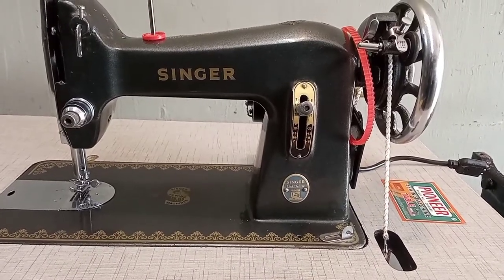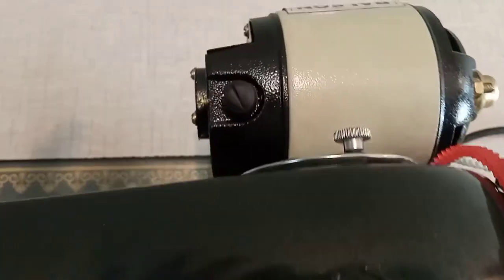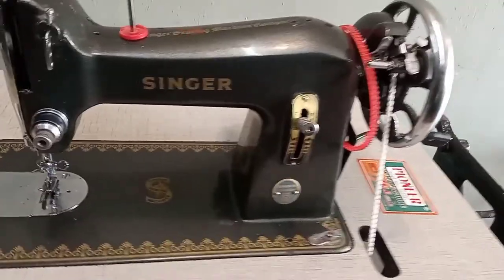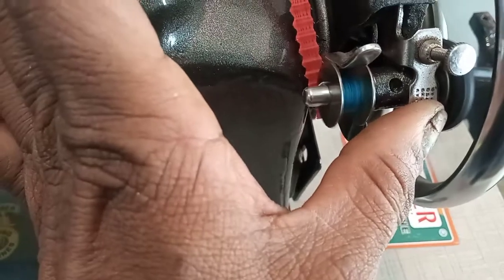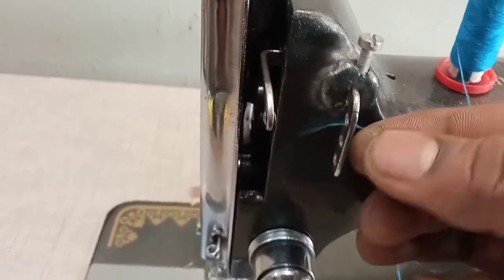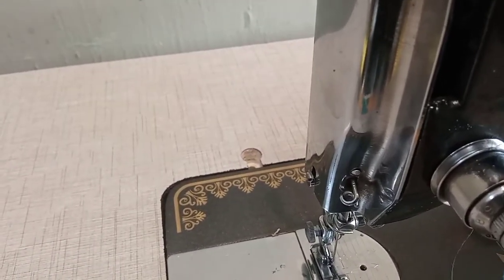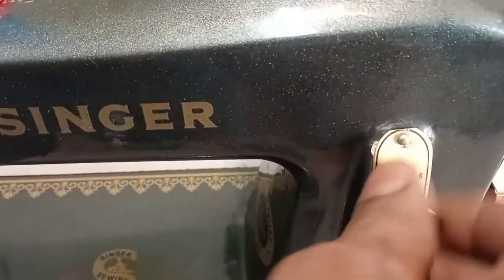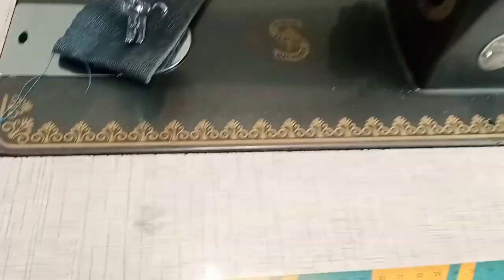Singer Link Model Sewing Machines Basic Demo